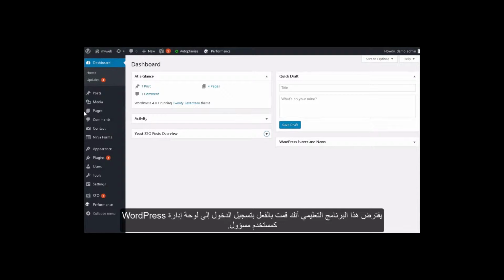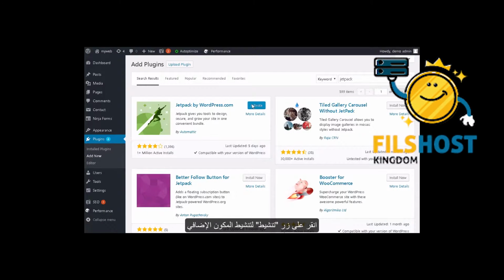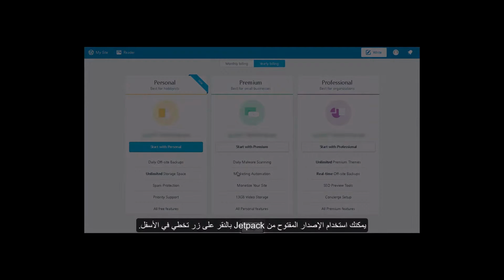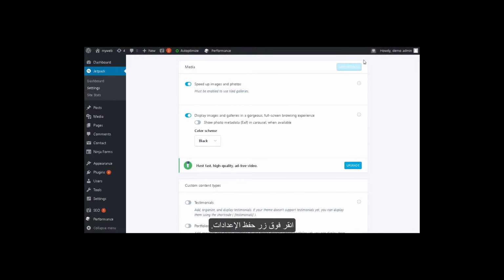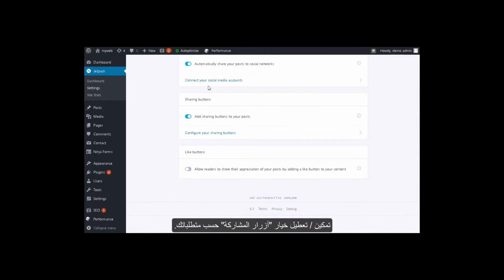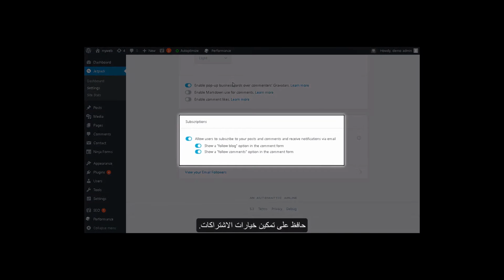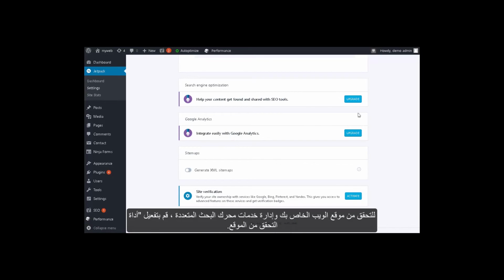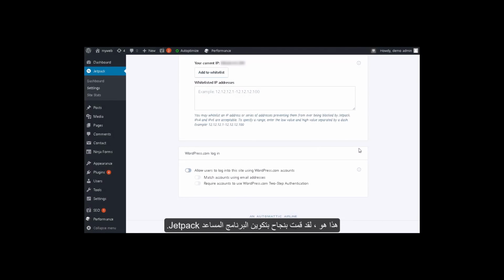06- كيفية تثبيت واعداد JetPack في wordpress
How to install and set up Jetpack in WordPress